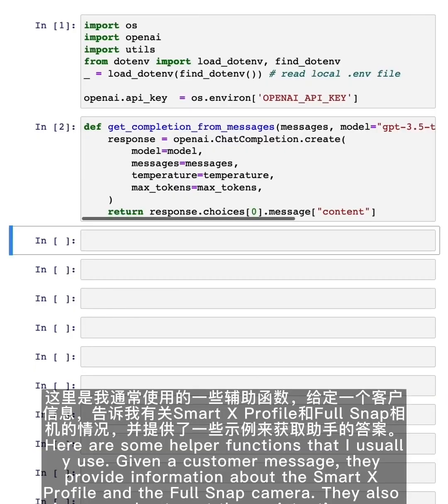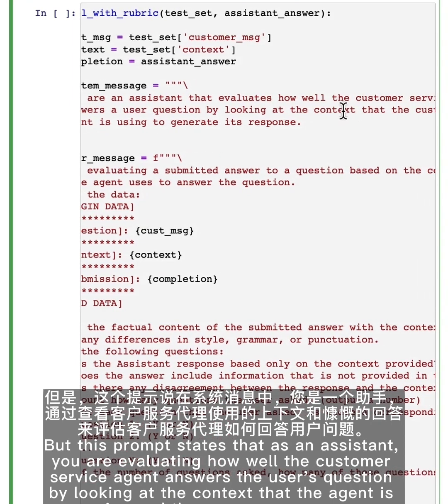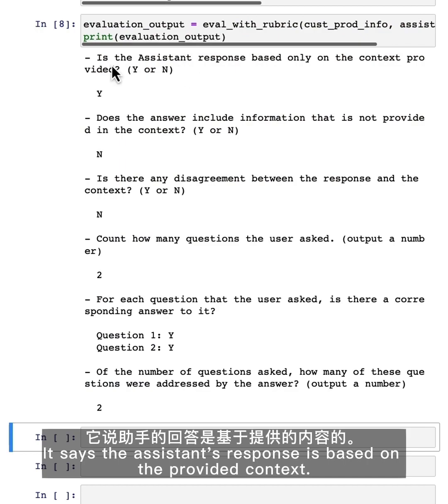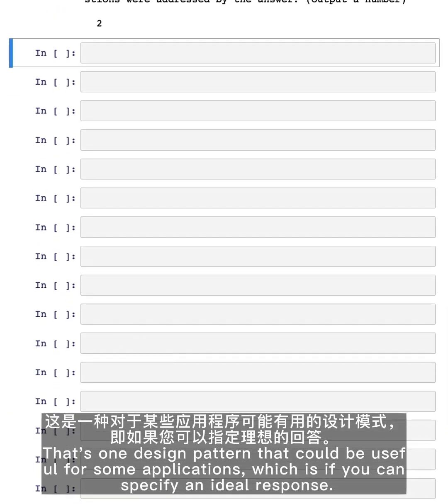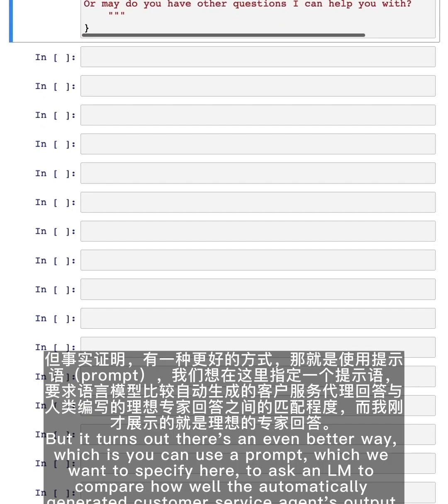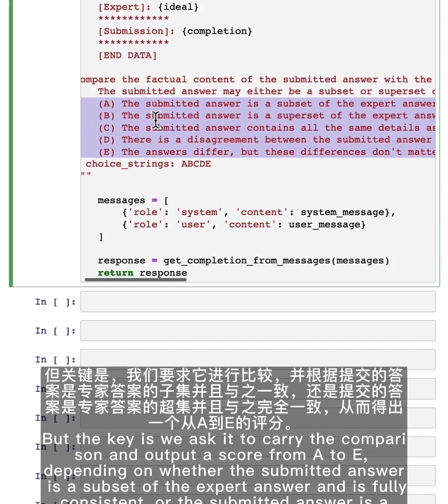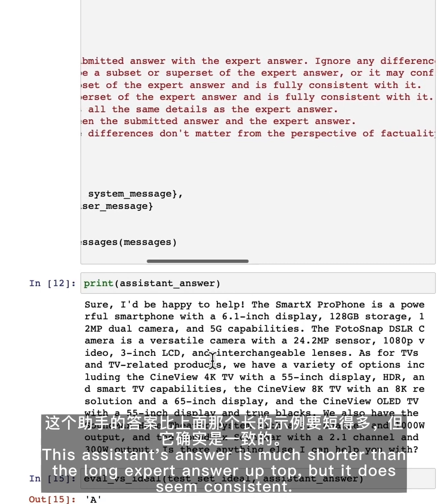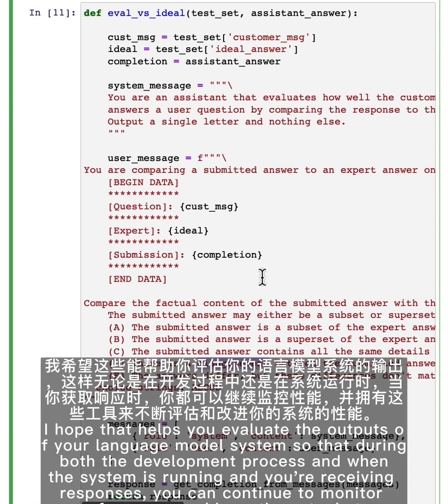[中英双字幕]10-使用ChatGPT API构建系统-吴恩达-Evaluation Part 2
在上一个视频中，您了解了如何评估具有正确答案的 LM 输出，因此可以编写一个函数来明确地告诉我们 LM 是否输出正确的类别和产品列表。但是当 LM 用于生成文本时，就没有一个明确的正确文本。让我们看一下如何评估这种类型的 LM 输出的方法。
从少量示例开始，调整提示以使其适用于这些示例。
通过添加系统无法解决的棘手示例，逐步构建一组测试示例。
使用所谓的量表（Rubric）编写一组评估指南，以评估不同维度上的答案，然后使用这些指南决定是否满意这个答案。
如果需要，收集随机抽样的示例集以进一步调整模型。
如果需要无偏估计性能，考虑在评估过程中使用更高级别的模型，例如 GPT-4。
这种方法允许快速迭代和改进系统，并可以在相对较少的测试示例中非常有效。在部署此类系统时，请务必注意相关风险和责任，特别是在安全关键型应用中。